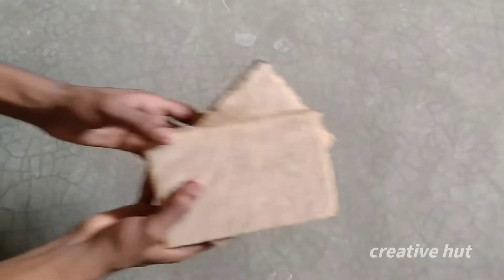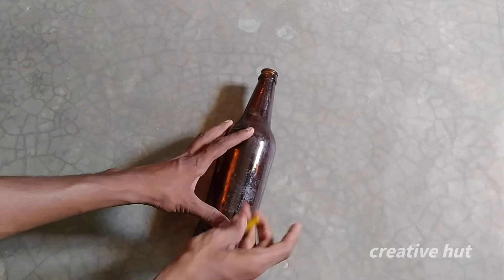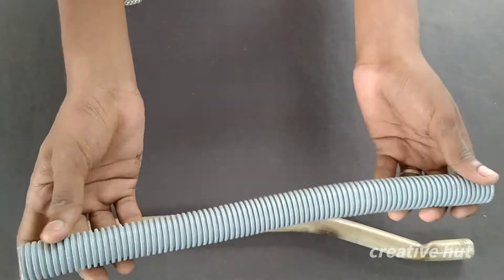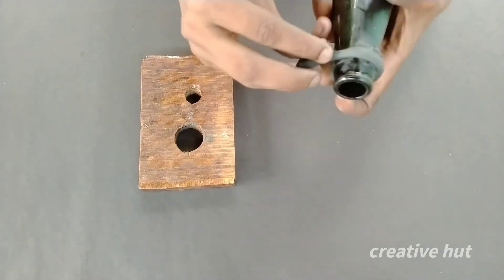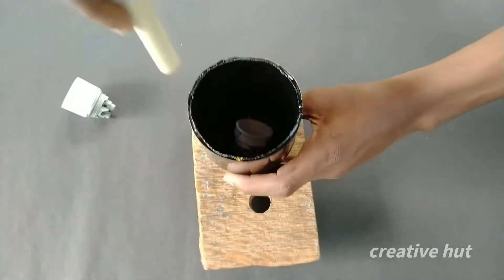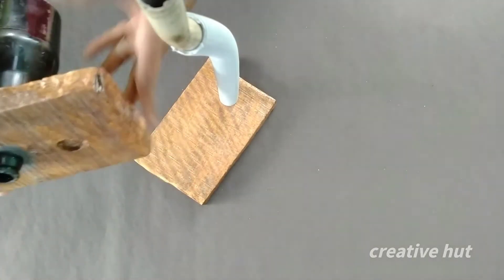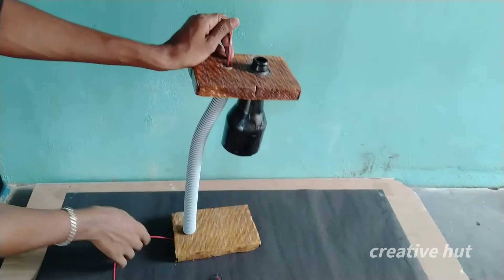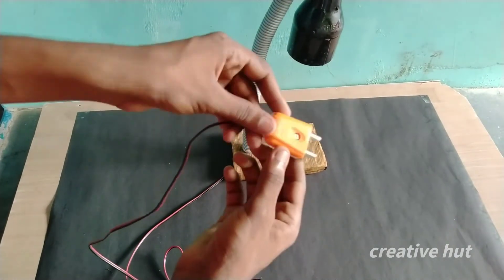இப்படி ஒரு NIGHT LAMP யாரும் பார்த்திருக்க மாட்டீங்க| make night lamp using beer bottle|creative hut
how to make beer bottle night lamp in 5 ruppes...

Thanks to .
📷 camera:gokul raj
📷  : shyam
💻: sangeeth murali

Our last videos😊😊😊

music credits

icon paradise.